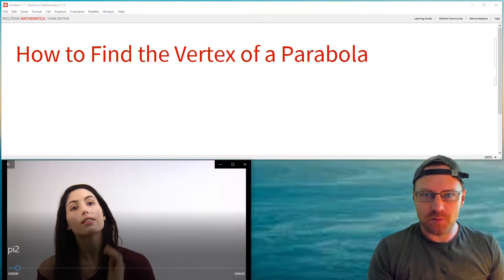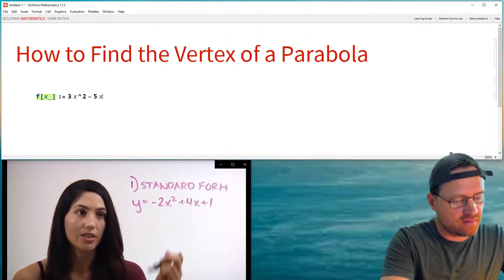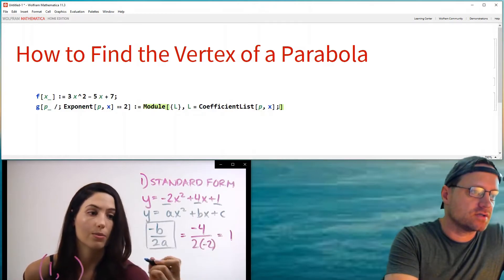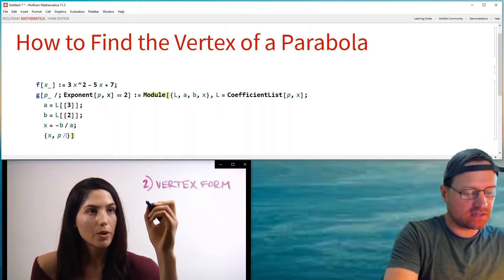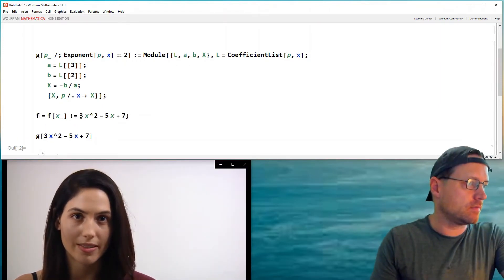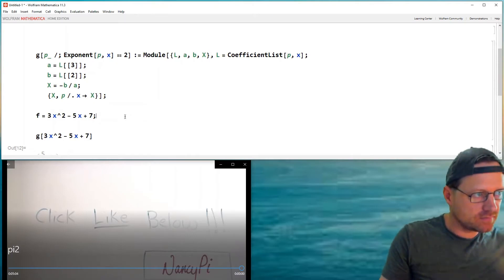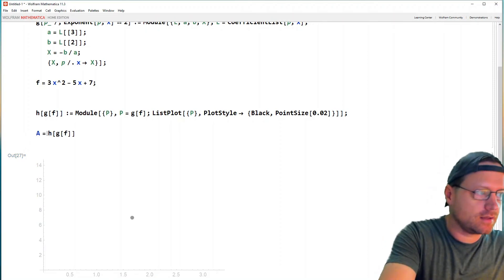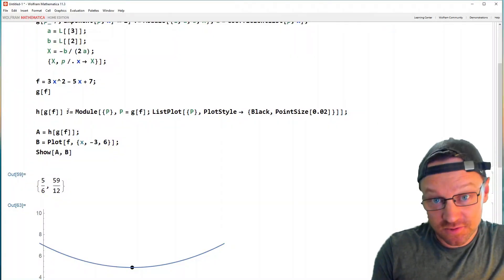Mathematica Tutorial 62 - How to Find the Vertex of a Parabola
In this Mathematica tutorial you will learn how to find the vertex of a parabola in Mathematica like Nancy Pi does but with code.

For information on private tutoring, see the about section of my channel.

Never miss a video about Mathematics and Mathematica.